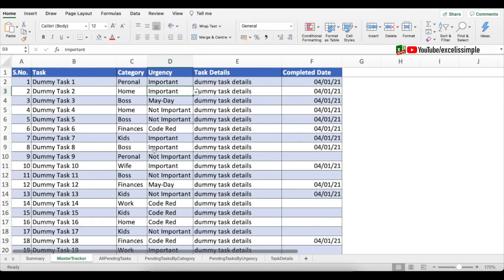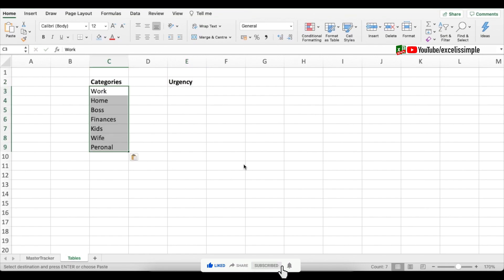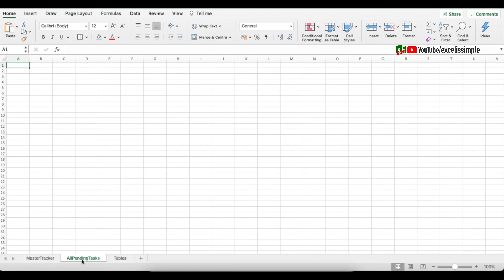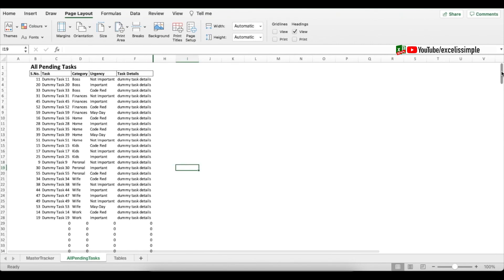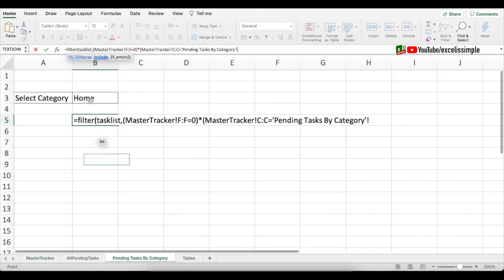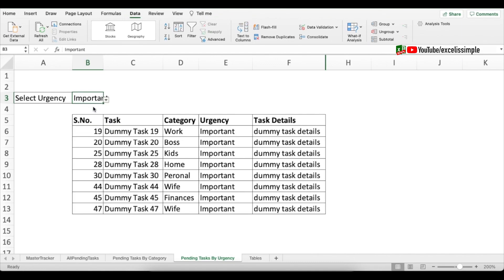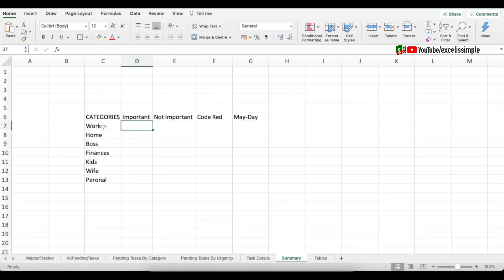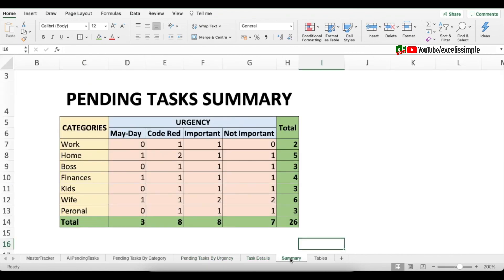Set Up Your Excel Task Tracker... in UNDER 20 MINUTES?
How to create an All-in-One Excel Task tracker and Dashboard in less than 20 minutes.